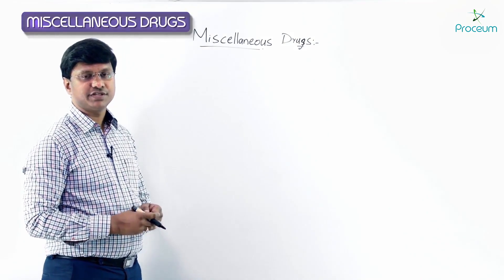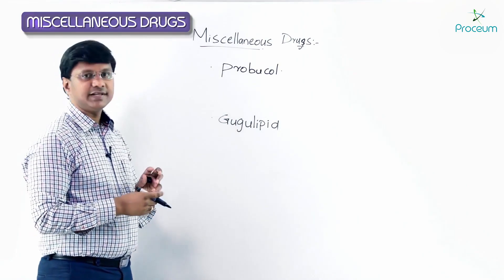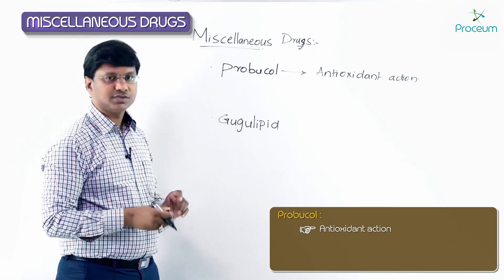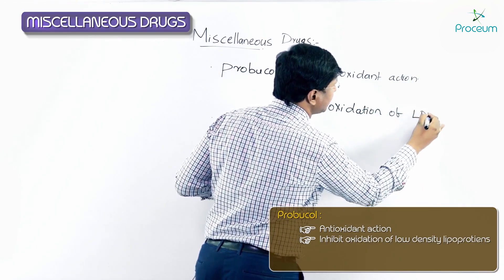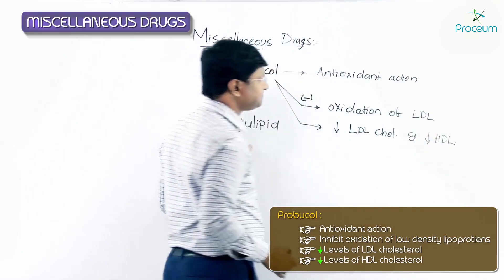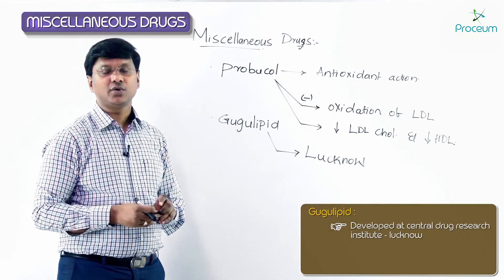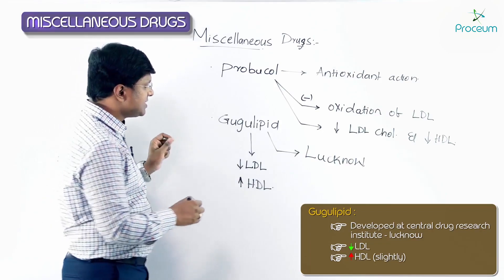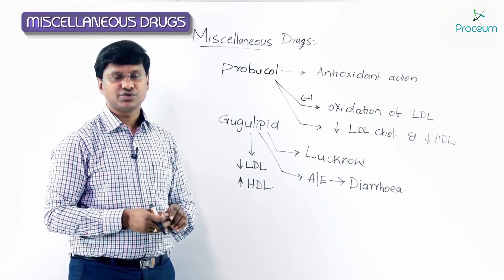11. Miscellaneous Drugs: Pharmacology Video Lectures | USMLE Step 1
11. Miscellaneous Drugs: Pharmacology Video Lectures
Miscellaneous drugs encompass a diverse group of pharmacological agents that do not neatly fit into classic therapeutic categories but play critical roles in treating a wide range of conditions, from toxic ingestions to rare metabolic disorders and specialized clinical scenarios 🏥⚡.

For instance, N-acetylcysteine (NAC) is vital for acetaminophen (paracetamol) overdose, replenishing glutathione and preventing hepatic necrosis, while Naloxone (an opioid receptor antagonist) rapidly reverses opioid-induced respiratory depression, saving lives in overdose emergencies 💉🩸. Fomepizole inhibits alcohol dehydrogenase to combat methanol or ethylene glycol poisoning, and Flumazenil antagonizes benzodiazepines, reversing excess sedation or respiratory compromise 🛑🫁.
Disulfiram is used in alcohol aversion therapy, blocking aldehyde dehydrogenase and causing severe discomfort when alcohol is consumed 🚫🍷, whereas Penicillamine and Deferoxamine serve as chelating agents, used in Wilson’s disease (copper overload) and iron toxicity, respectively 🔬🛡️. Additional examples include Dantrolene, which blocks ryanodine receptors, preventing excessive calcium release in malignant hyperthermia, and Digoxin immune Fab (Digibind), a lifesaving antidote for severe digoxin toxicity, restoring normal cardiac rhythm 💖⚕️.
Although considered “miscellaneous,” these drugs are indispensable in modern medicine, often life-saving in acute settings, and require specialized knowledge of their mechanisms, dosing, and side effects to ensure optimal patient outcomes 🌍💊.